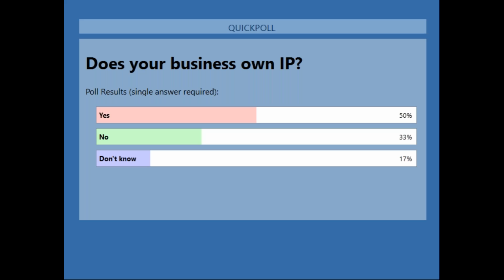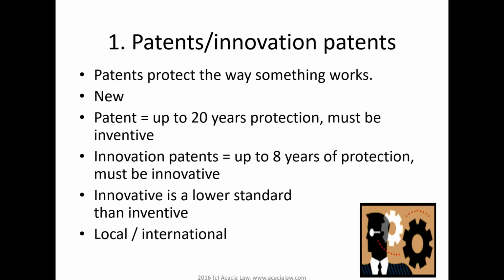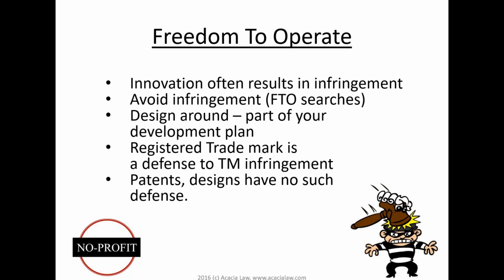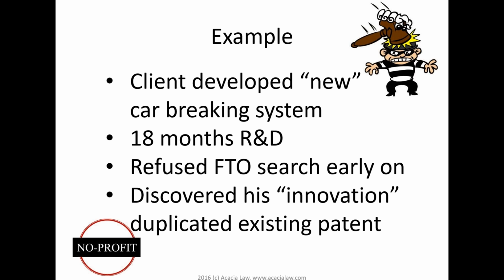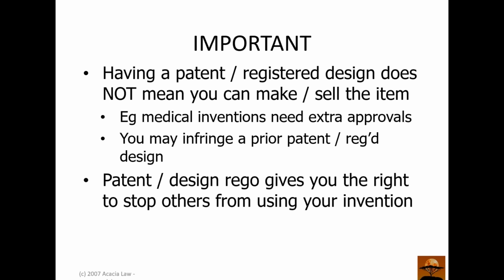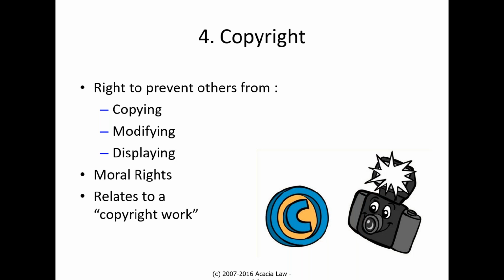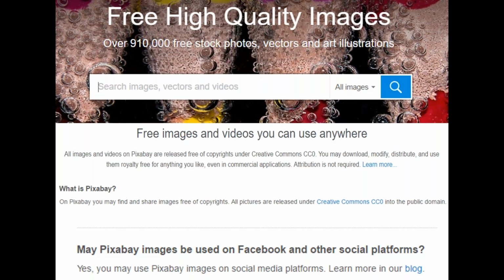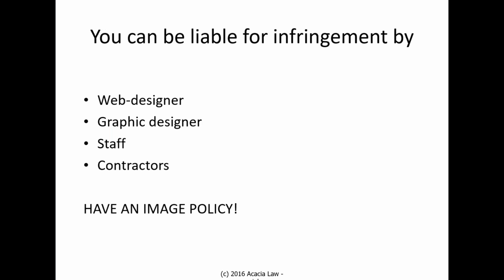I P for Small Business QSBW Webinar 16 May 2017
Impact Innovation Group has facilitated a series of webinars during Queensland Small Business Week 2017. In this webinar, Cathryn Warburton from Acacia Law describes some of the common IP pitfalls for small businesses.